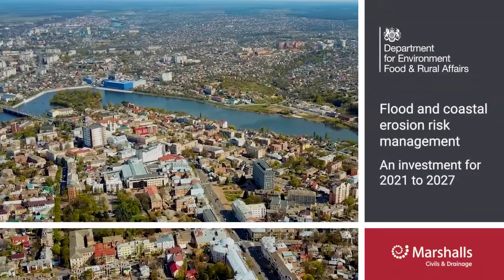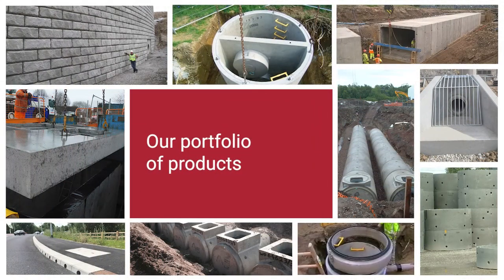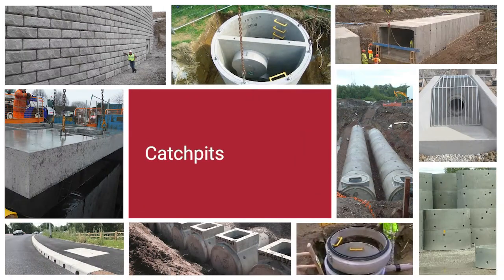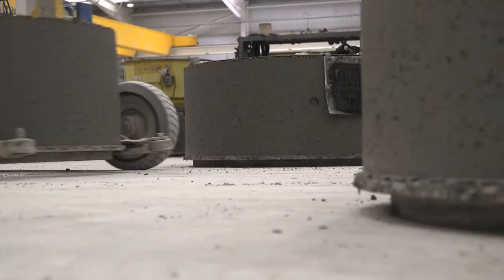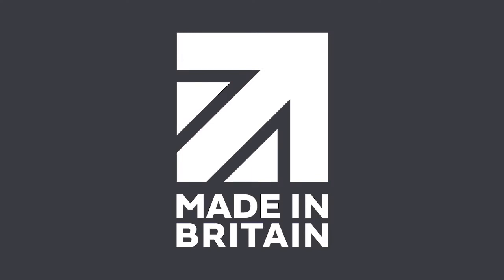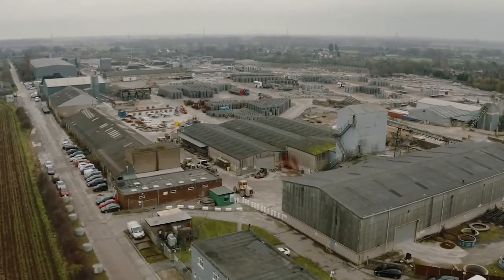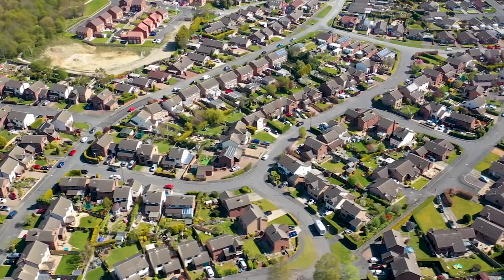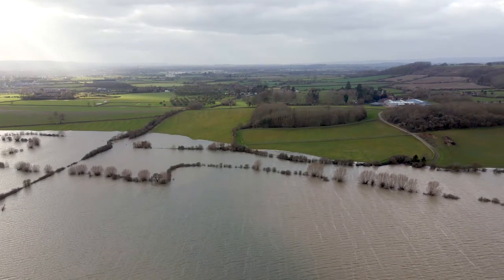What is a catchpit?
A concrete catchpit is a used within the pipeline system to prevent silt and debris from building up in the wastewater drainage system and causing blockages and reduce the danger of flooding.

Unlike soakaways and headwalls, which release water, catchpits collect the debris and silt and stop it going into the drainage system.
Where are catchpits used?

Installed in mainline sewers, housing estates, railways, carparks, commercial areas and catchpits are an important part of our water management systems